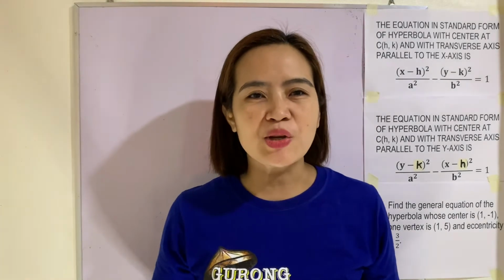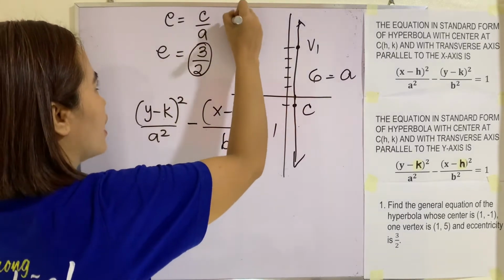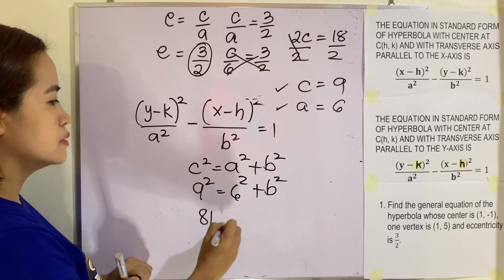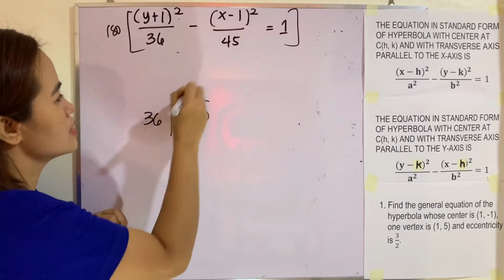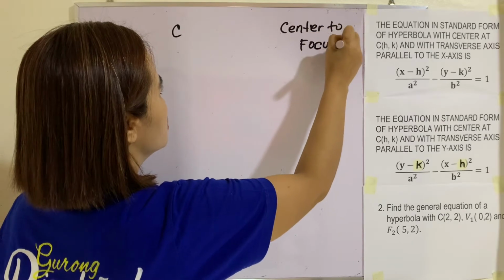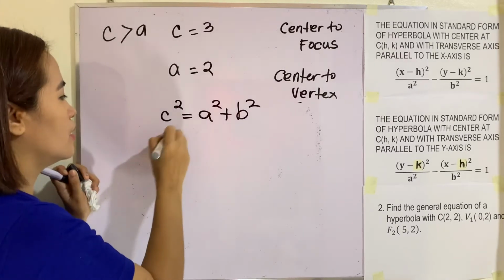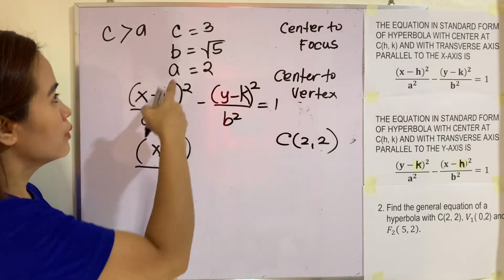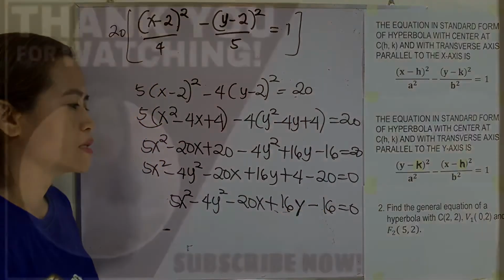Standard and General Forms of Equation of a Hyperbola